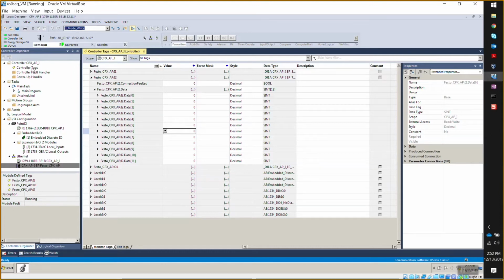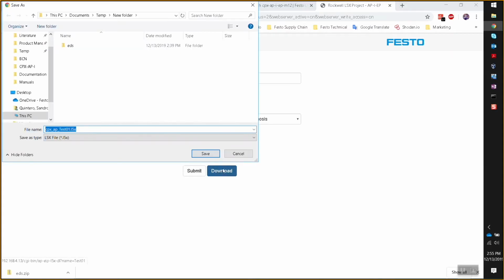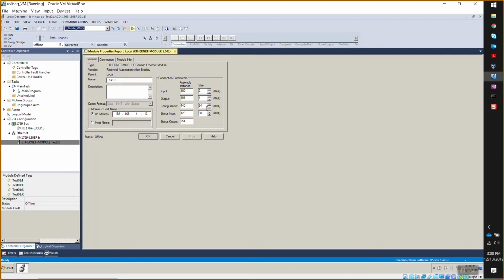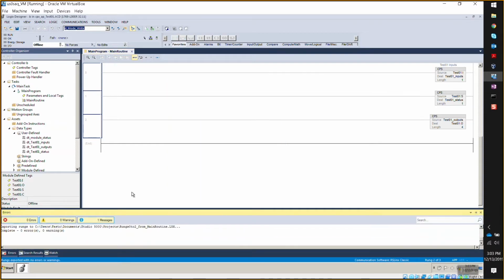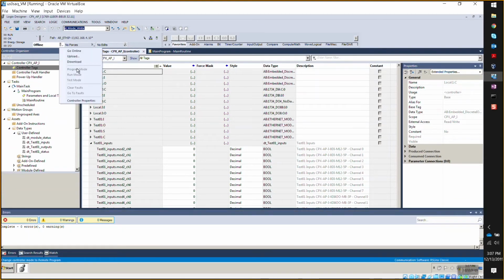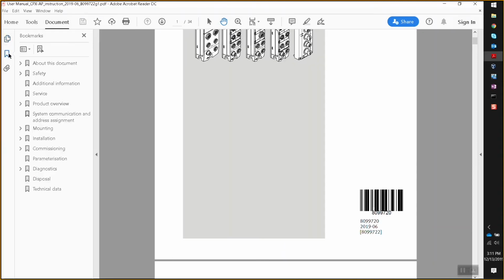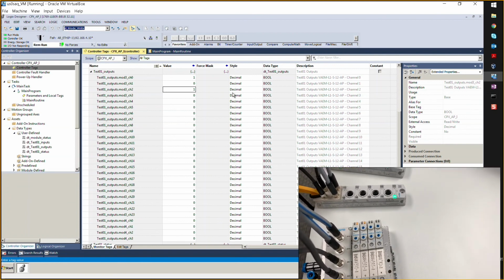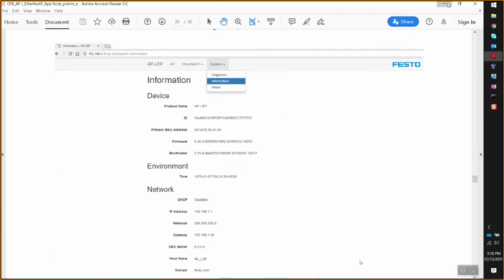Setting CPX-AP-I-EP-M12 in Rockwell Studio 5000 - Part 5 Approach #3, L5X setup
Product Market Manager of Electric Automation, Sandro Quintero and Global Product Manager for Ethernet AP, Frank Latino, discuss how to set up the Festo CPX-AP-I in the Rockwell Studio 5000. Sandro and Frank will discuss the tips and hints on different approaches to setting up the ethernet/ip module for the CPX-AP-I product family using the Rockwell studio 5000 software.

Part 5: Approach #3, L5X setup, diagnostics and verification